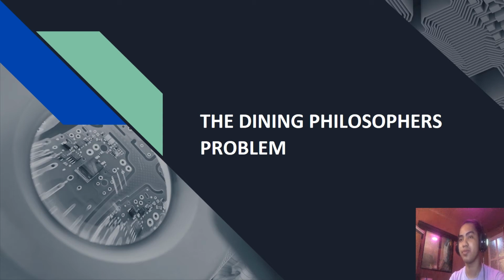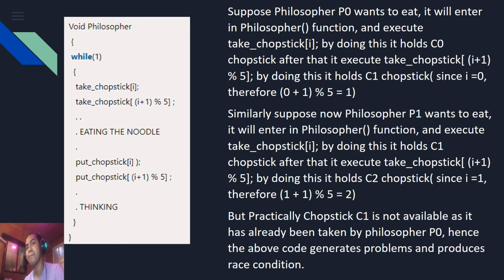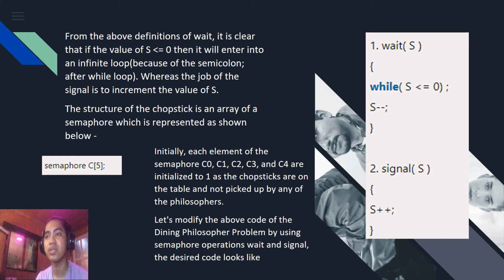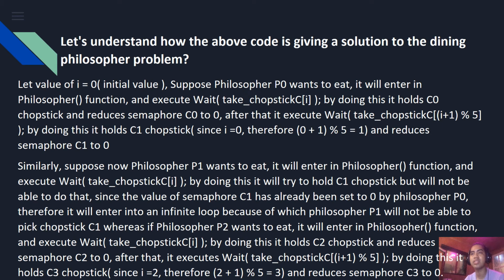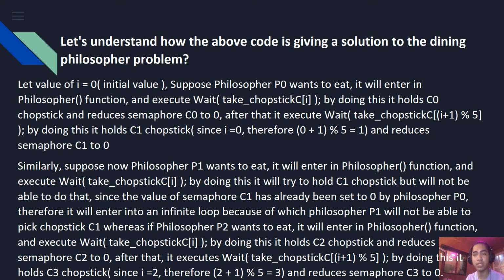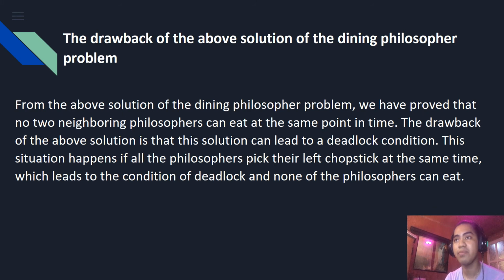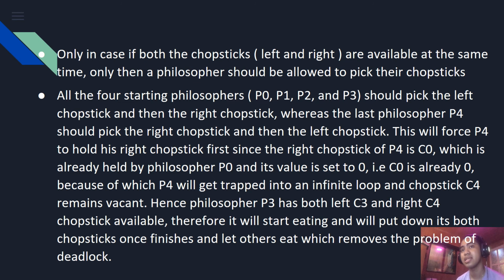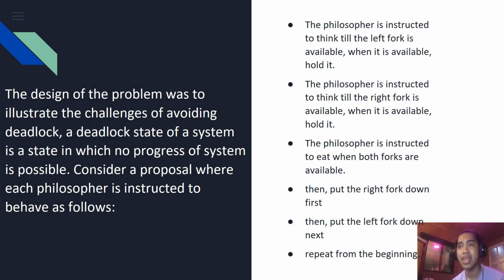DINING PHILOSOPHERS PROBLEM TEAM A